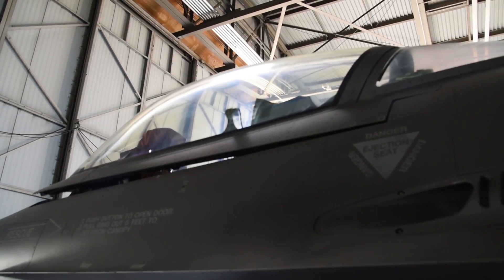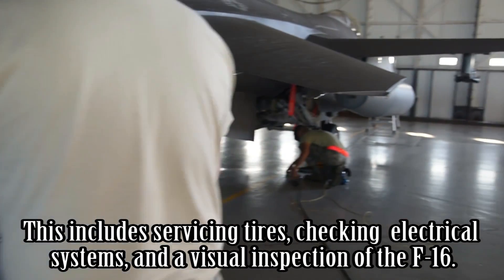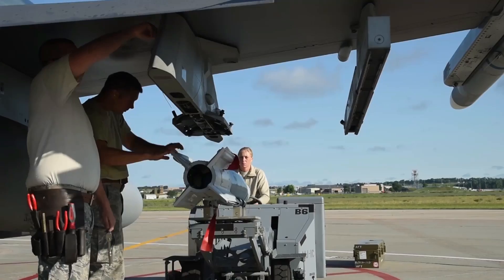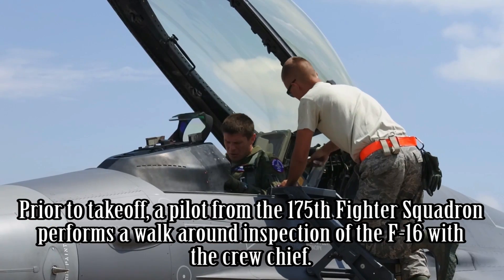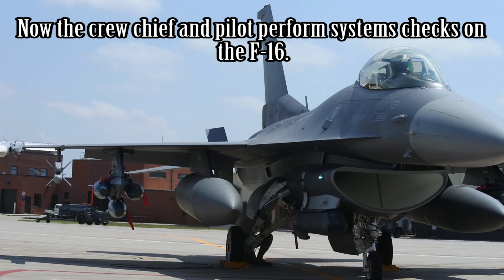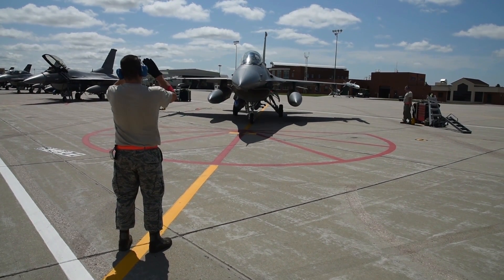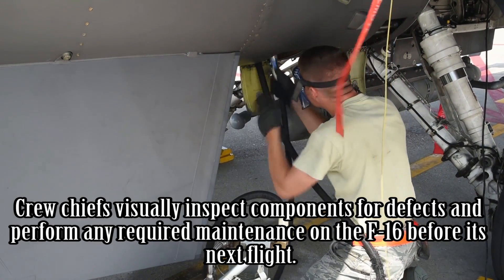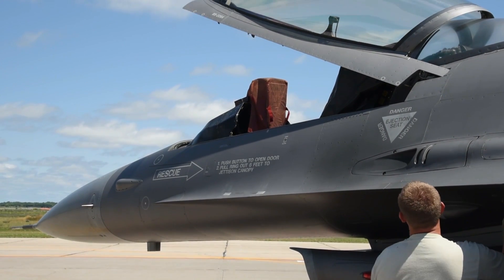How U.S. Air Force Gets F-16 Fighter Jets Flying Everyday!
Ever wonder what it takes to get an F-16 flying everyday? Let's take a look at a Day in the Life of an F-16 at the 114th Fighter Wing. Witness the behind-the-scenes secrets of the U.S. Air Force as we reveal the dedicated work of the men and women who keep these magnificent machines mission-ready, from dawn's first light to the final sunset.

CHAPTERS
00:00 The F-16 Flying with Insane Engine Sound
00:15 F-16 Primecuts
00:37 F-16 Pre-flight Inspection Before Each Flight
01:42 Loading Munitions for The F-16
02:42 Walk-Around Inspection Before Taking Off
04:34 Pilot Flying The F-16
04:43 F-16 Recovery by The Crew Chiefs
05:18 Post-flight Inspection
06:33 Ending

Film Credits: Staff Sgt. Duane Duimstra / 114th Fighter Wing Public Affairs; Travis Burcham